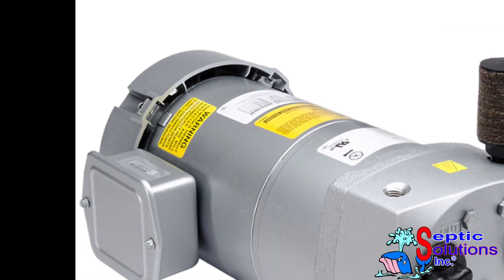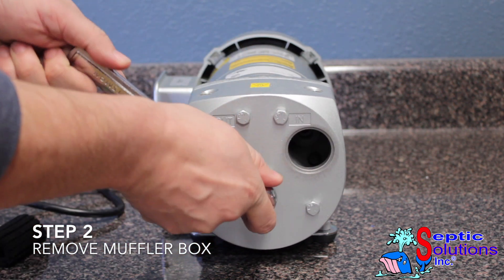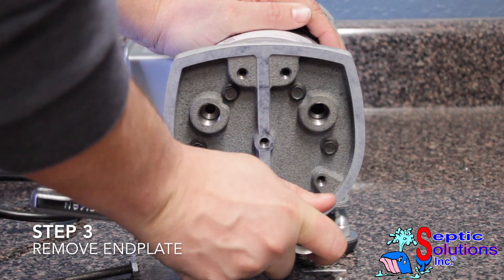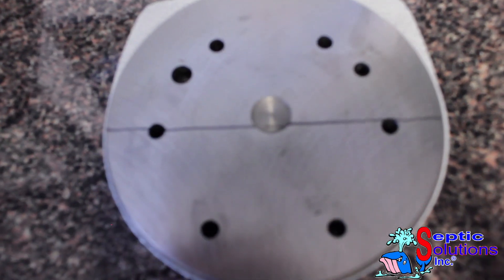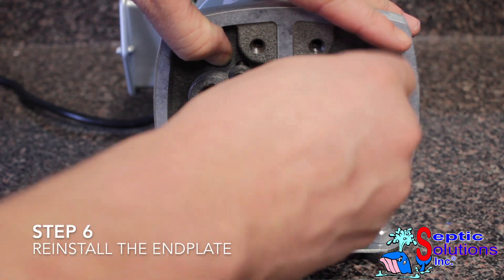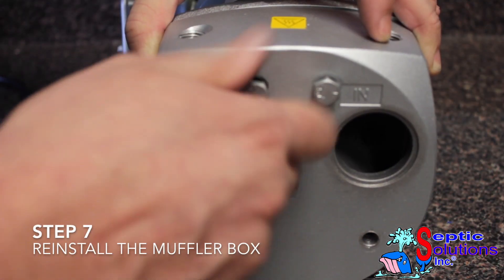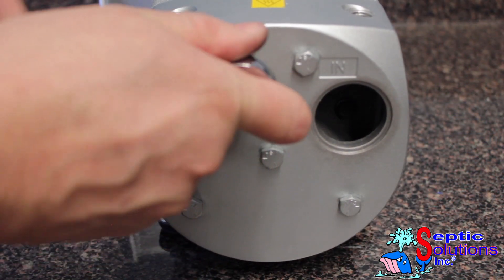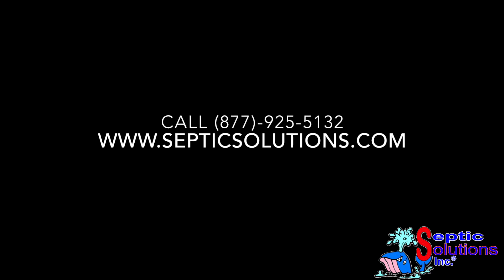How To Repair A Gast Rotary Vane Compressor by Septic Solutions®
Learn how to replace the carbon vanes in a Gast Rotary septic air pump. to purchase replacement parts!